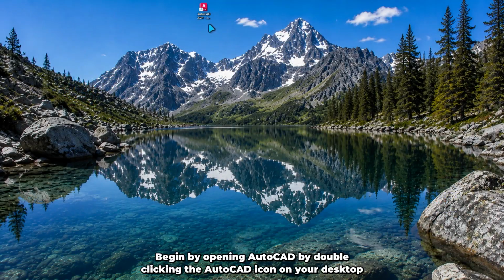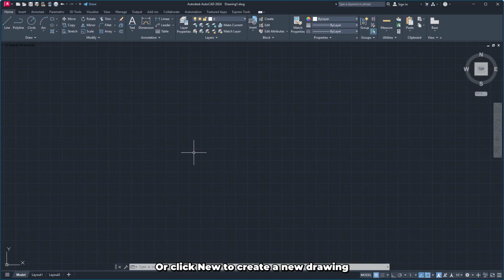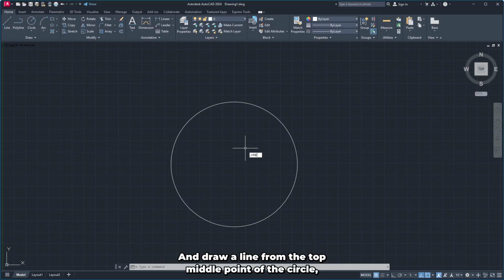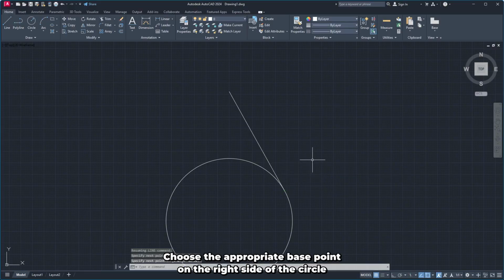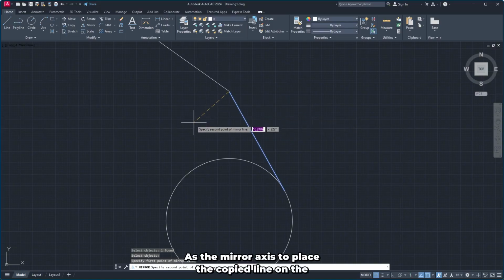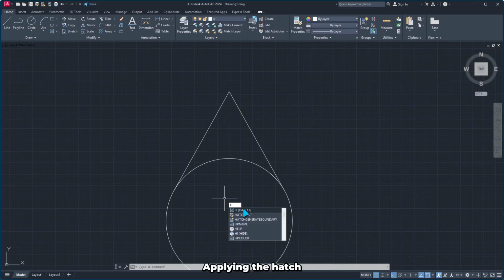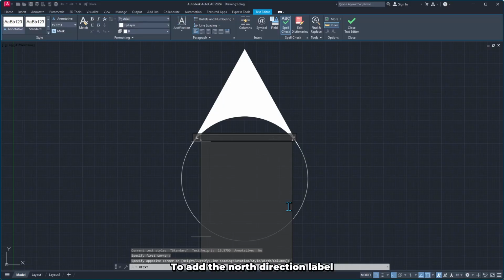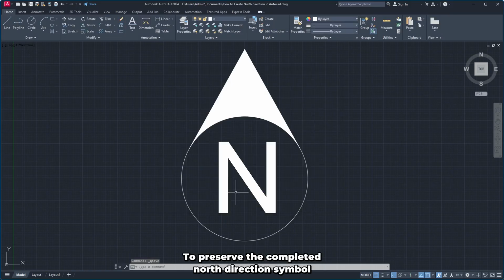How To Create North Direction in AutoCAD (𝟮𝟬𝟮𝟲) | 100% WORKS | NO Yapping, To The Point & EASY!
(𝟮𝟬𝟮𝟲) Learn How To Create North Direction in AutoCAD in this video (NO YAPPING + 100% WORKS!) | EASY FULL GUIDE, Everything You Need To Know! | Create North Direction in AutoCAD